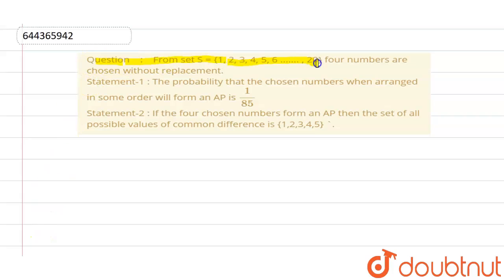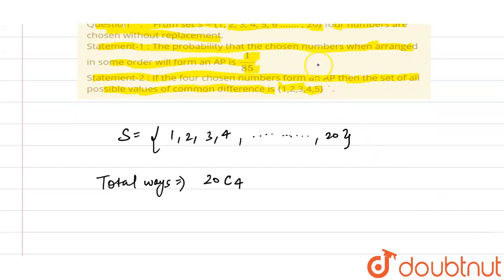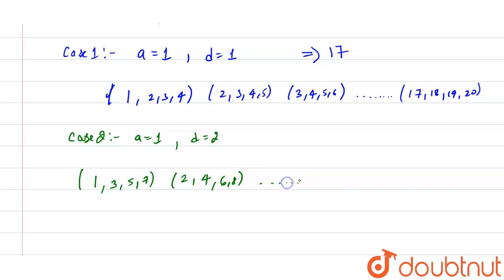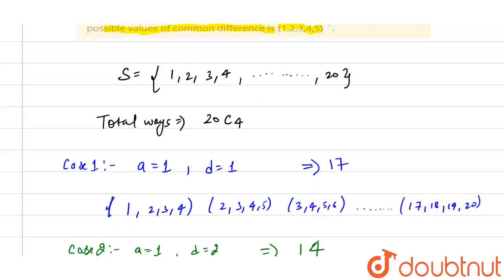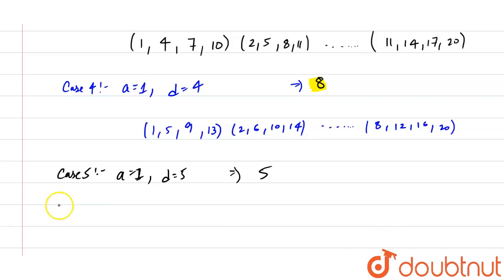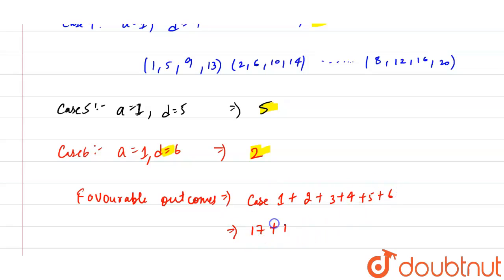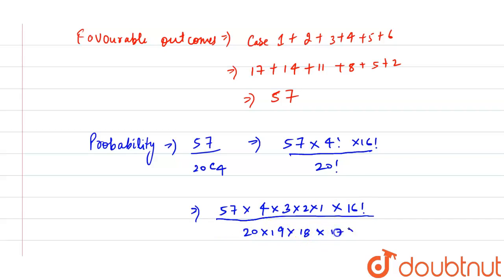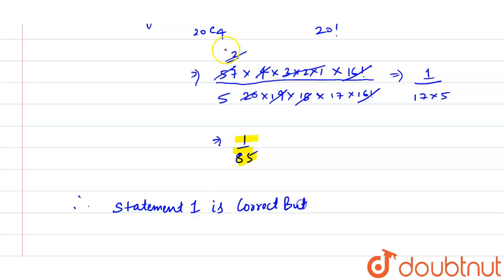From set S = {1, 2, 3, 4, 5, 6 ....... , 20} four numbers are chosen without replacement. Statem...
From set S = {1, 2, 3, 4, 5, 6 , 20} four numbers are chosen without replacement. Statement-1 : The probability that the chosen numbers when arranged in some order will form an AP is1/85 Statement-2 : If the four chosen numbers form an AP then the set of all possible values of common difference is {1,2,3,4,5}.
Class: 12
Subject: MATHS
Chapter: PROBABILITY
Board:IIT JEE

👉 Have Any Query? Ask Us.